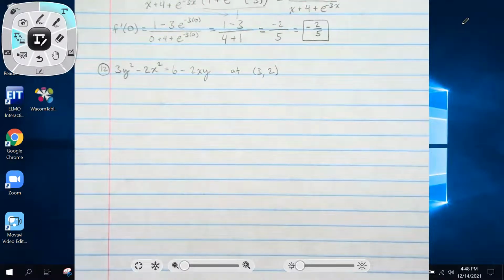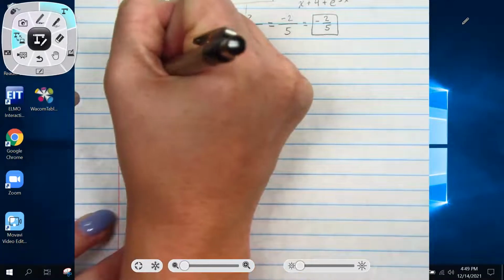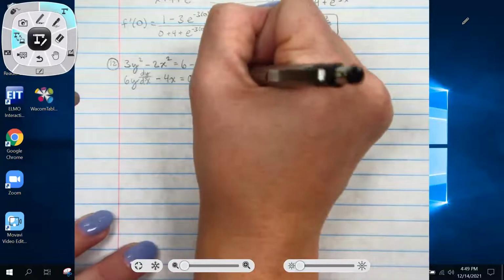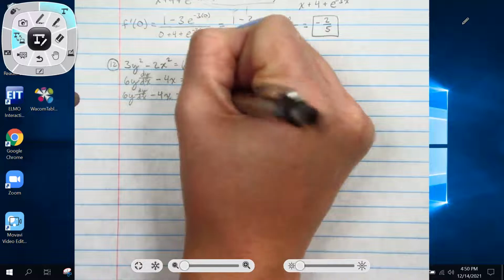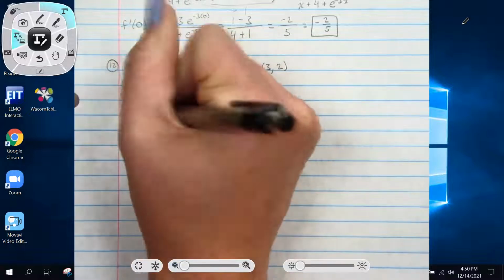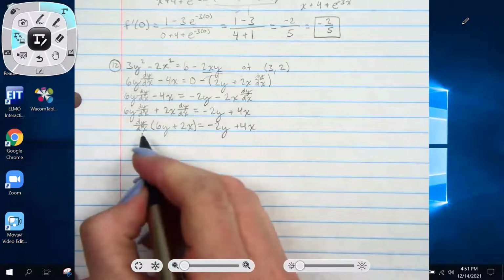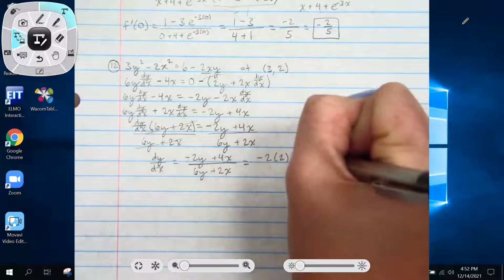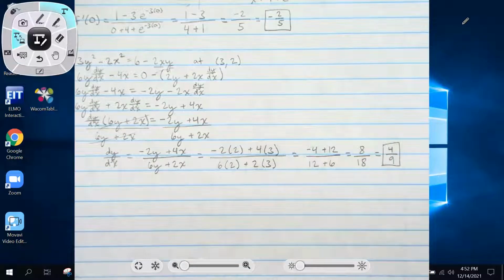SemTest Review 12